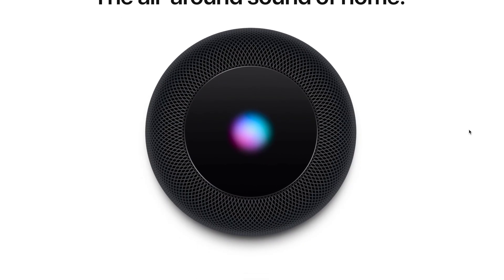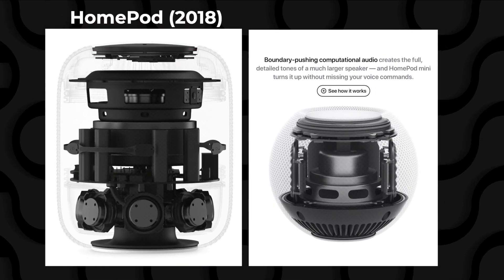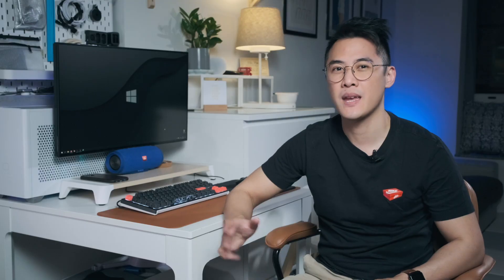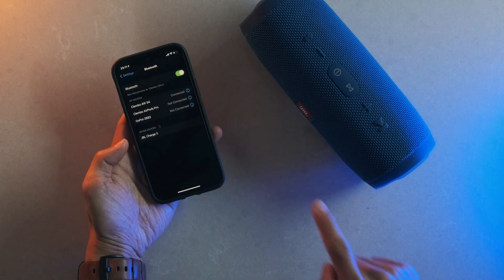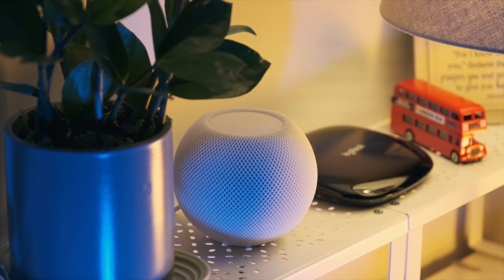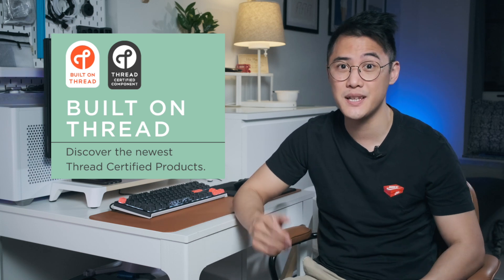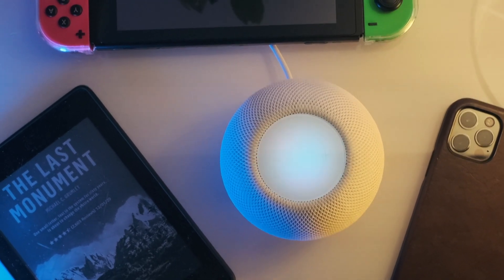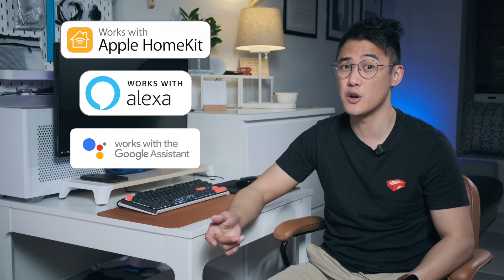One Month with the HomePod Mini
A quick one month review after buying and using the HomePod Mini in my home.

00:00 - Introduction
01:05 - OG HomePod vs. HomePod mini
02:48 - Sound Test: JBL vs. HomePod
04:46 - Voice Assistant Thoughts
06:09 - Smart Home Hub Thoughts
07:03 - Thread Support
08:12 - Drawbacks
09:50 - Conclusion

BLUETOOTH SPEAKER: JBL Charge 3

--- VIDEO & AUDIO ---
MAIN CAMERA: Fujifilm X-T4 Body
PRIMARY LENS: Fujinon XF 16-80mm F4
SECONDARY LENS: Fujinon XF 16mm F1.4
ACTION CAMERA: GoPro Hero9 Black
ACTION CAMERA LENS: GoPro Max Lens Mod
MICROPHONE 1: RODE Wireless GO + Lavalier Go
MICROPHONE 2: RODE VideoMicro

--- LIGHTING ---
KEY LIGHT: Nanlite Forza 60 LED w/ Nanlite Softbox + Grid
FILL LIGHT 2: Falconeyes F7 Fold RGB LED Light
FILL LIGHT 2: Philips Hue White and Colour E27 Bulb + Softbox

--- OTHERS ---
IMAGE EDITOR: Adobe Photoshop